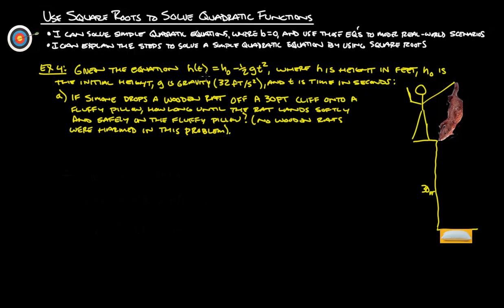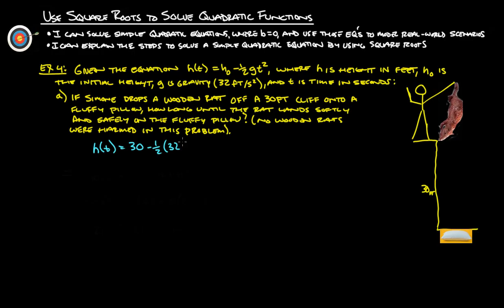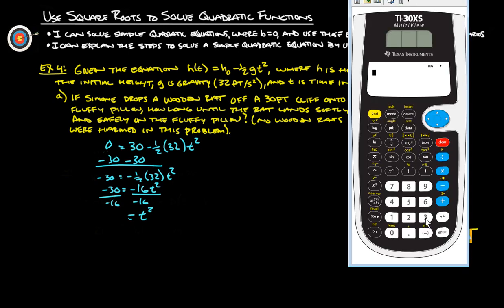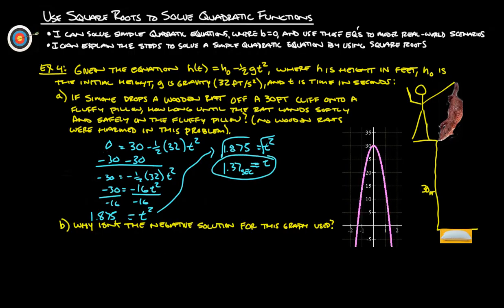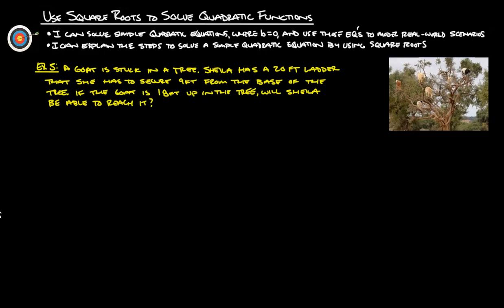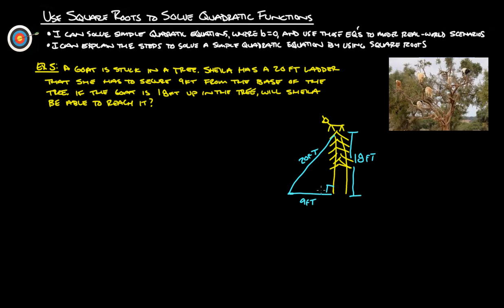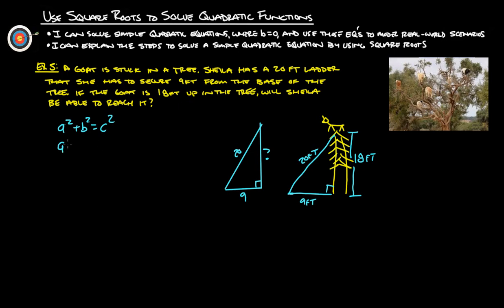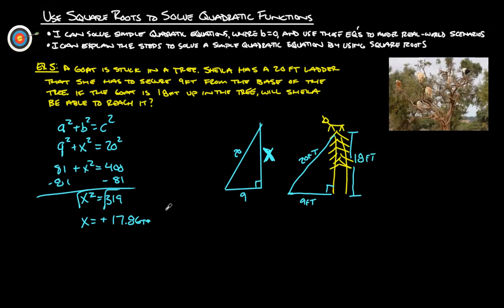2.1 Use Square Roots to Solve Quadratic Functions (Part 2 of 2)